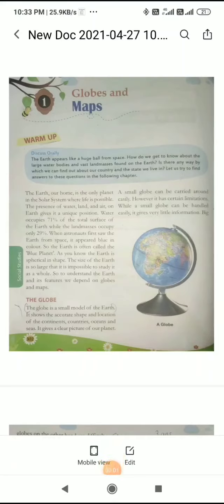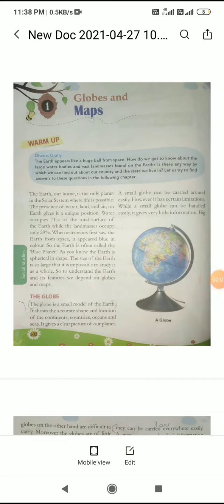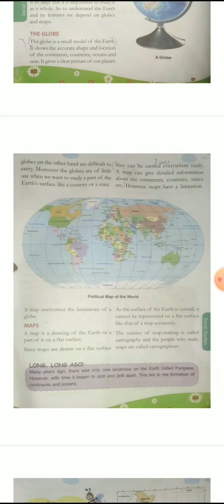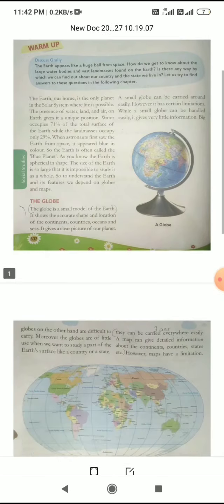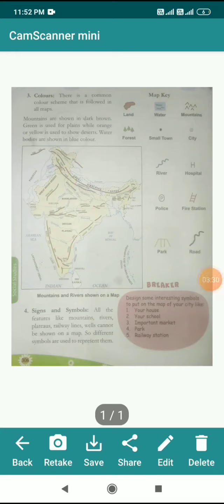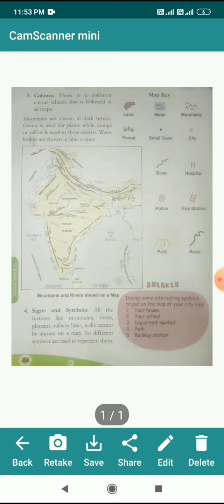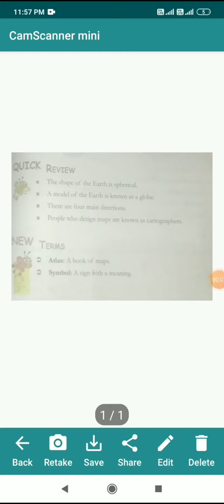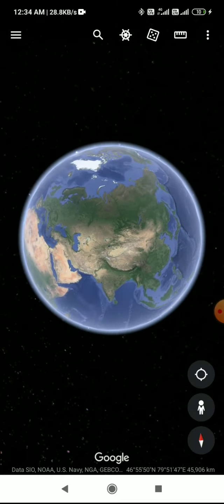5th class (social science )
Chapter 1  (term 1)